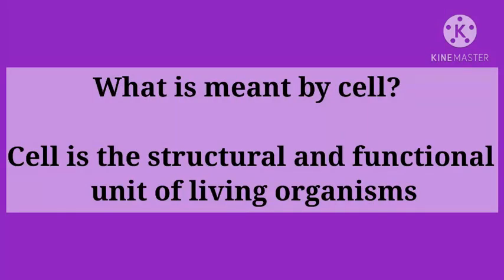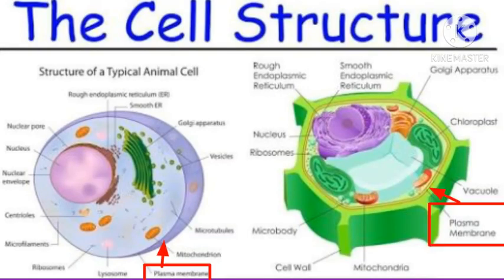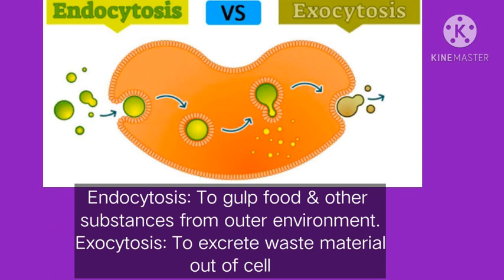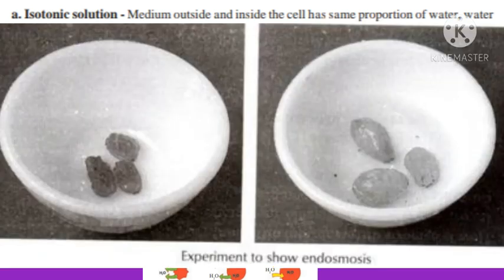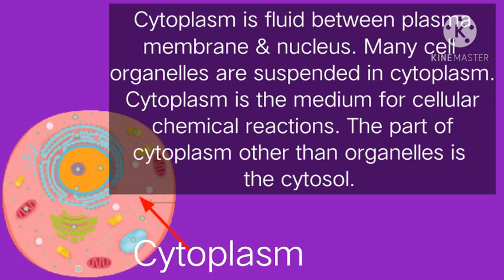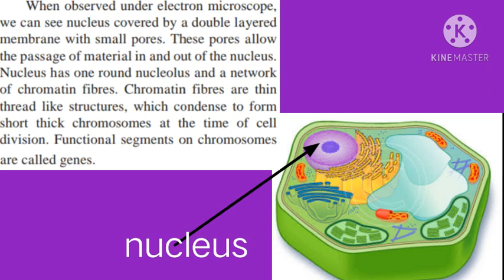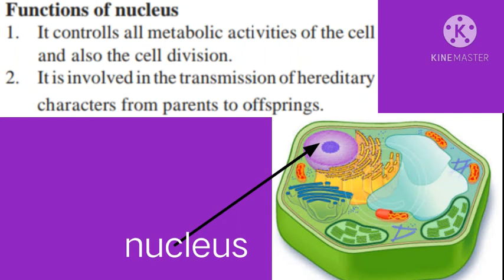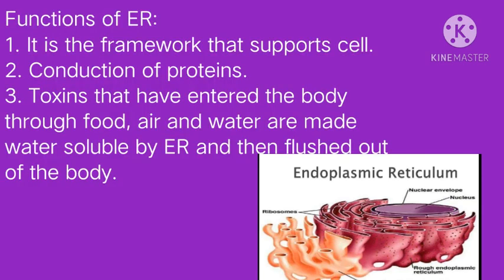Std. 8th Science 10. Cell & Cell Organelles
Lesaon 10. Cell & Cell Organelles
Maharashtra Board
Cell, types of cells, components of cell( cell wall, cell membrane, etc)